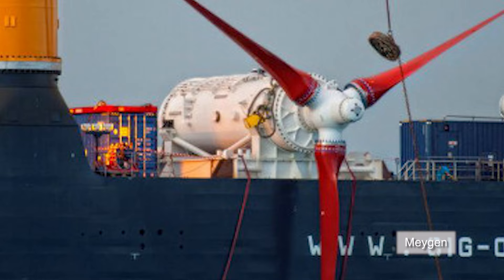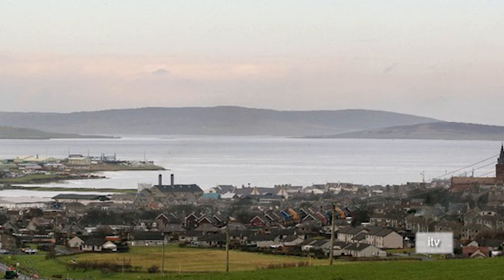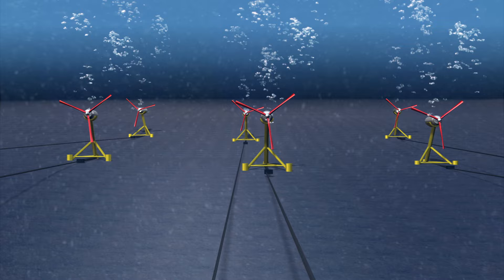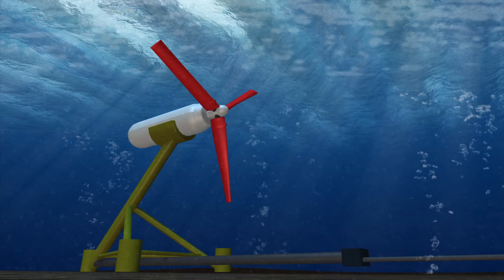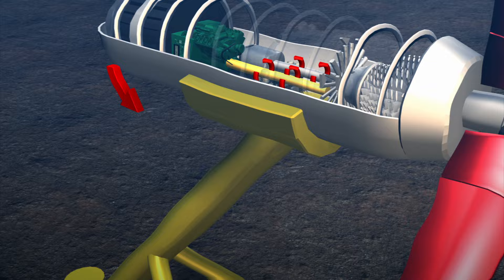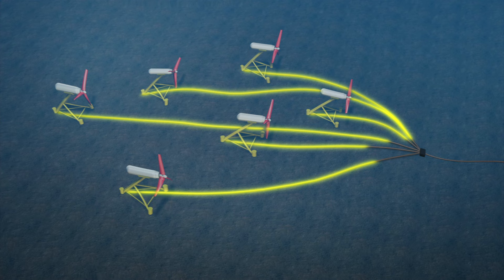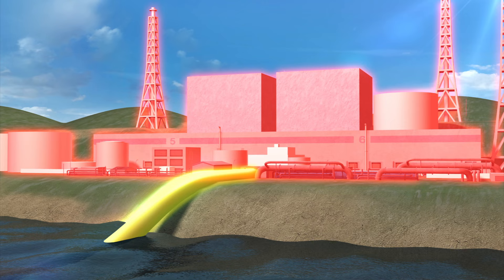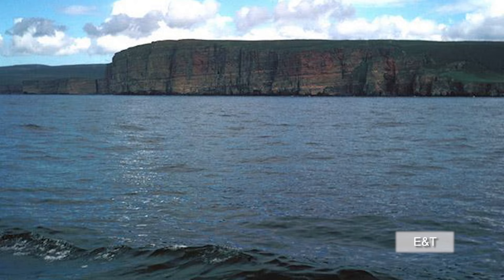Scotland to build Europe's largest tidal energy project in Pentland Firth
Originally published September 23, 2013

Scotland plans to build Europe's largest tidal energy project in the Pentland Firth, between Orkney and the Scottish mainland.

According to Reuters, "MeyGen Limited, a joint venture between investment bank Morgan Stanley, utility International Power and tidal technology firm Atlantis Resources Corporation, will install the 86-megawatt (MW) tidal array in stages, starting with a 9 MW demonstration project.

"'When fully operational, the 86 megawatt array could generate enough electricity to power the equivalent of 42,000 homes - around 40 per cent of homes in the Highlands,' said Fergus Ewing, Scotland's energy minister.

"'This exciting development in the waters around Orkney is just the first phase for a site that could eventually yield up to 398 MW,' he added.

"Due to the strength and speed of its tides, the firth was once called the "Saudi Arabia of tidal power" by Scotland's First Minister Alex Salmond.

"However, research in July showed that the proposed tidal turbines in Pentland Firth would generate much less power than previously estimated.

"The University of Oxford said the maximum that Pentland Firth could produce would be 1.9 gigawatts, with 1 GW a more realistic target - far below previous estimates of 10-20 GW.

"The Scottish government also said on Monday that tidal power developers Aquamarine Power Limited and Pelamis Wave Power will share 13 million pounds ($20.6 million)of funding from the Scottish government's marine renewables commercialization fund.

"This will enable the firms to develop their technologies so they can successfully deploy the first wave arrays."